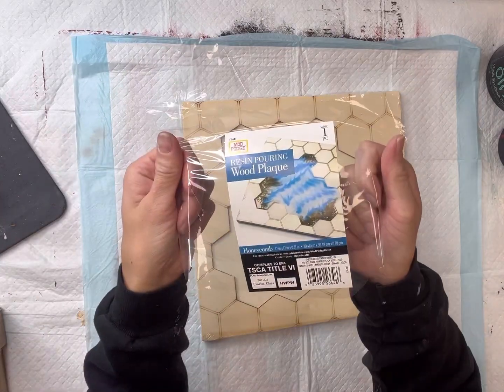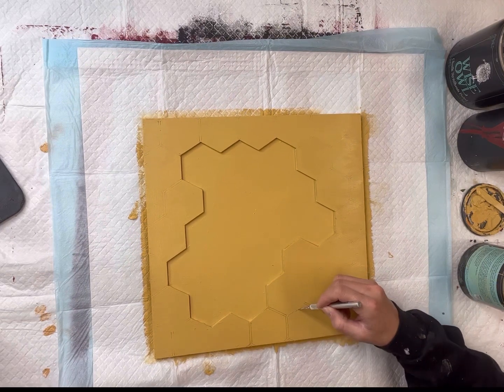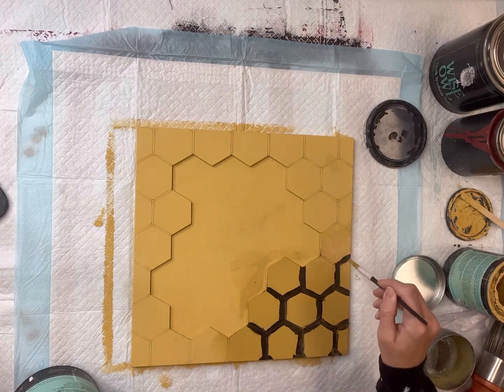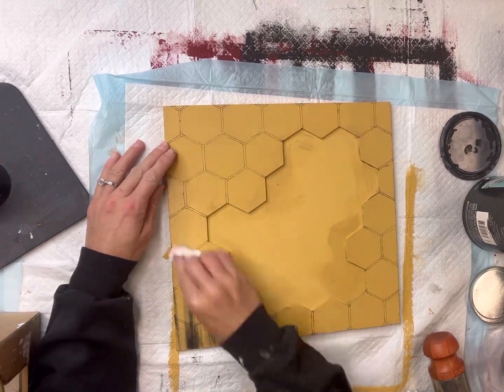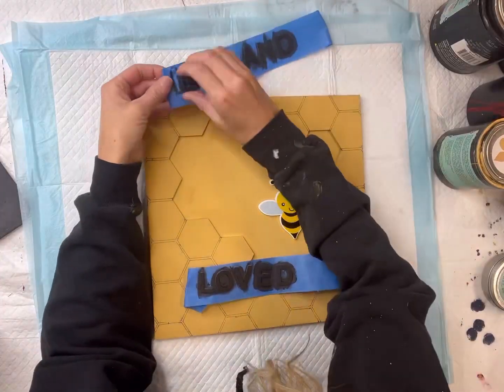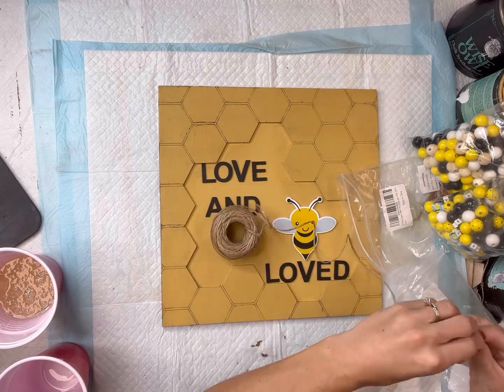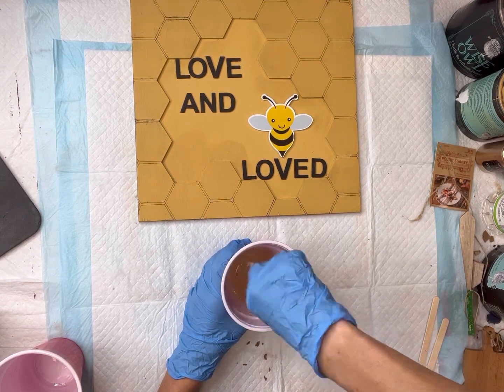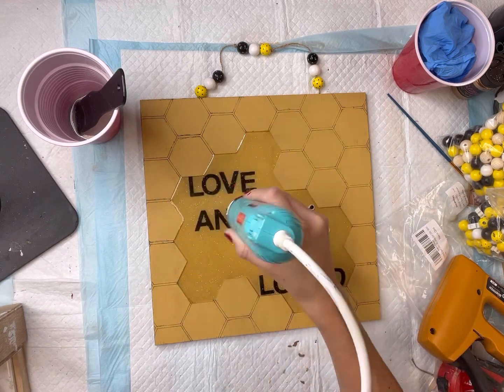Bee Resin DIY Sign